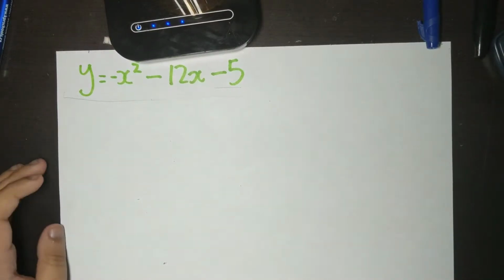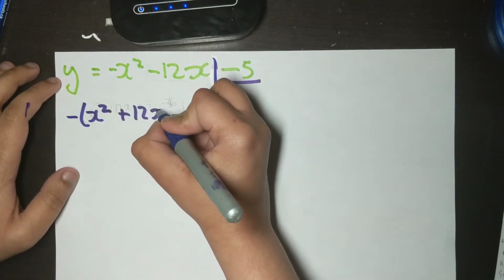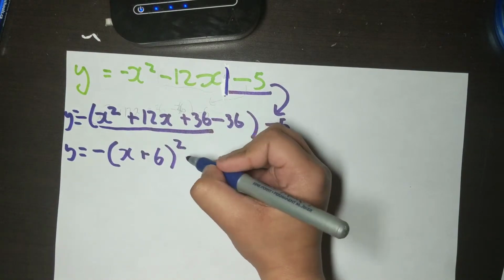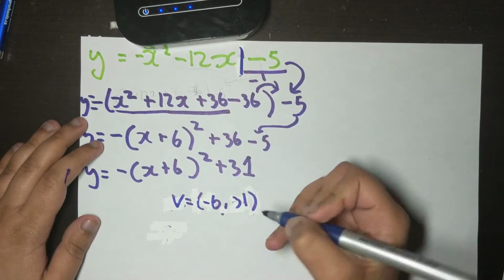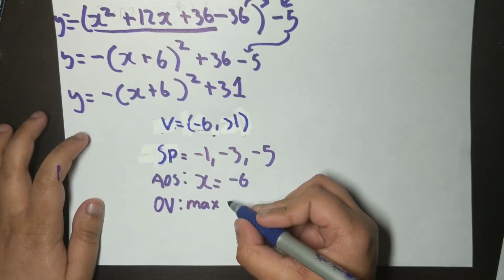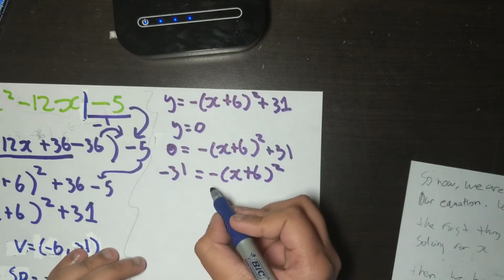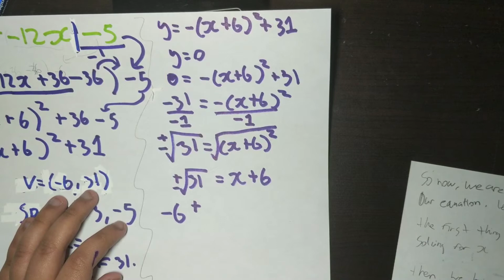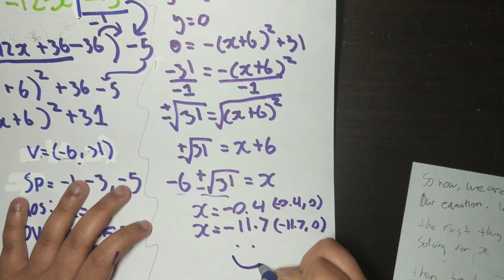Math assignment 2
Math is difficult.